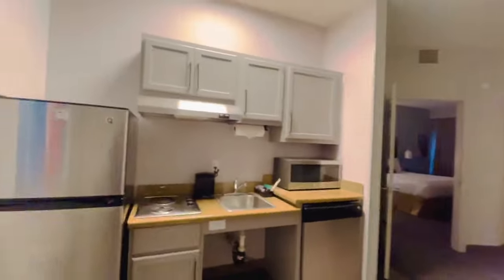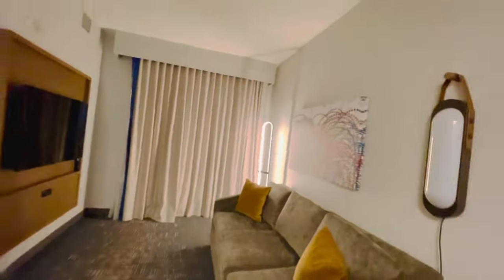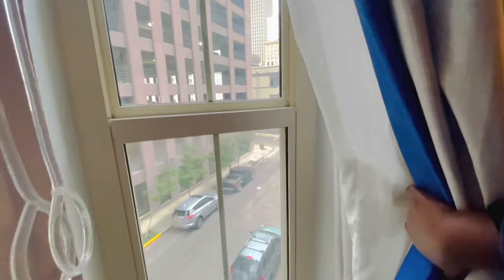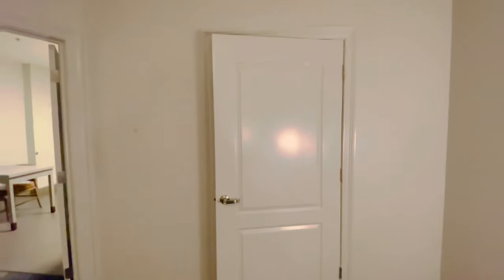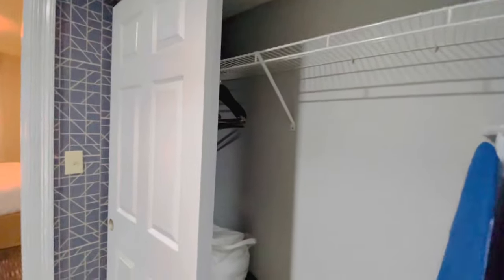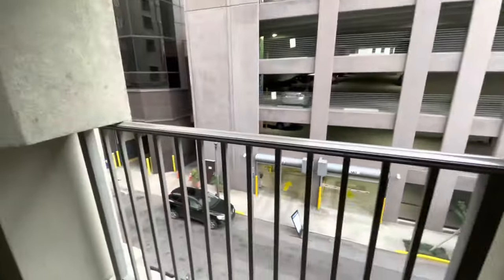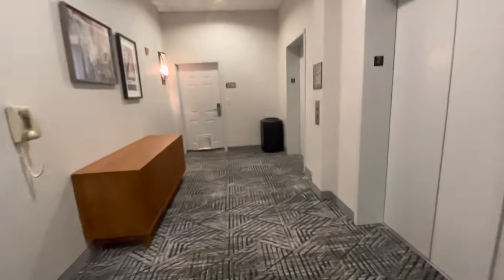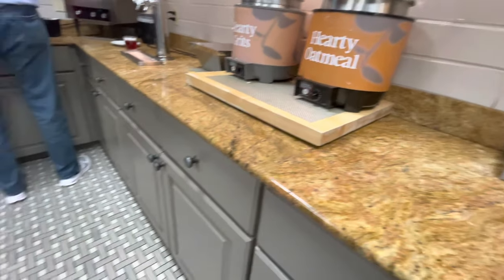HOMEWOOD SUITES HOTEL | 901 Poydras | NEW ORLEANS VLOG